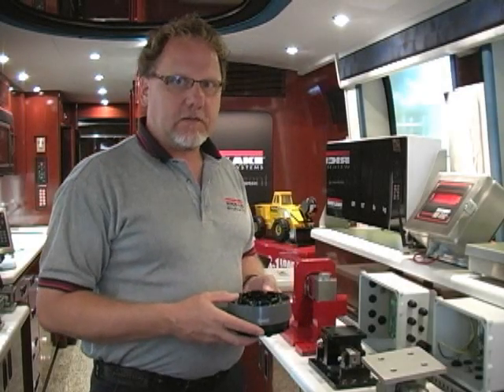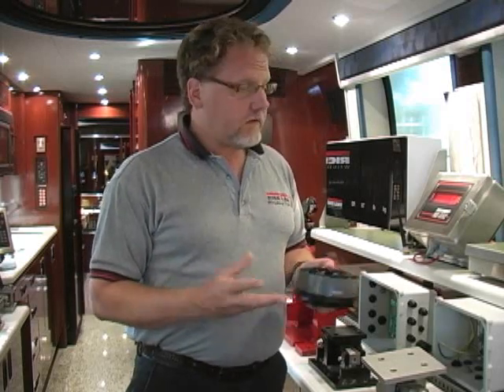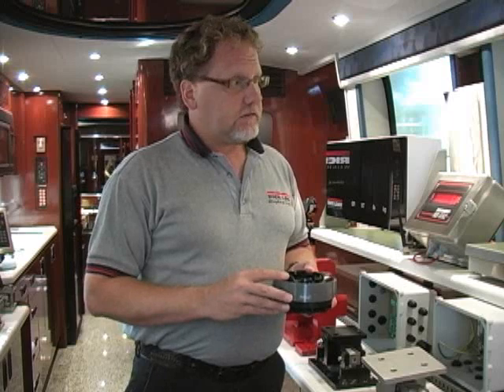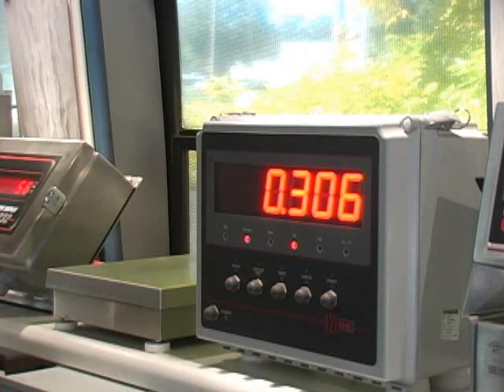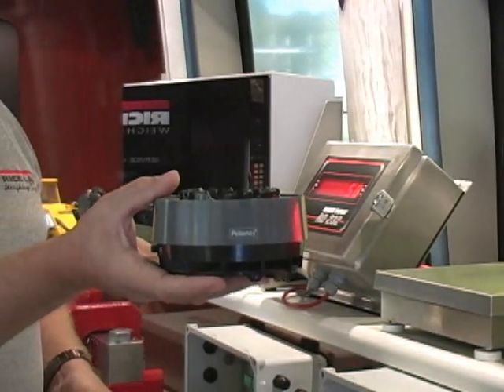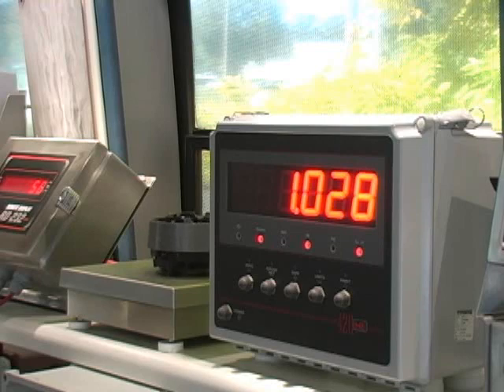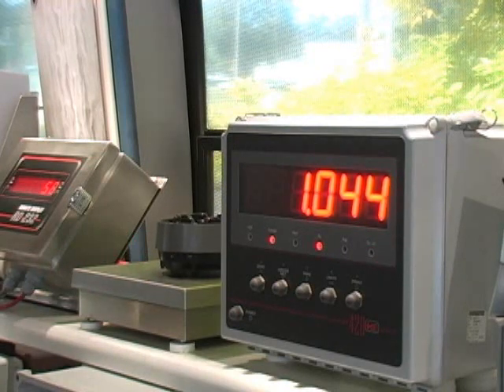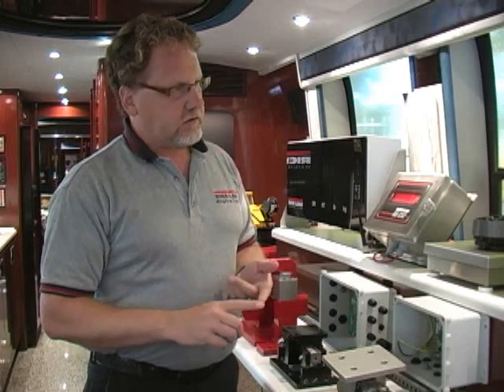Rice Lake Weighing Systems® - Rattletrap™ Filtering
Rice Lake's Rattletrap digital filtering provides stable weights when using blenders or vibration in your system.